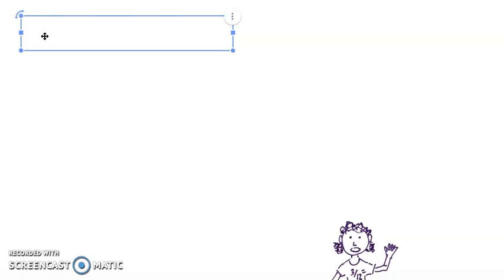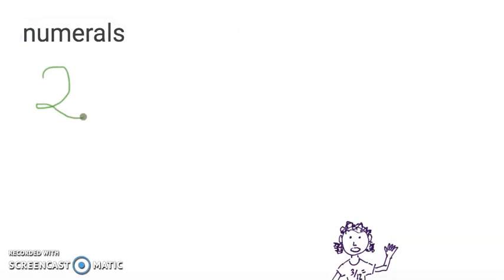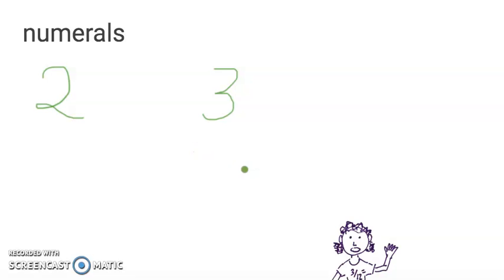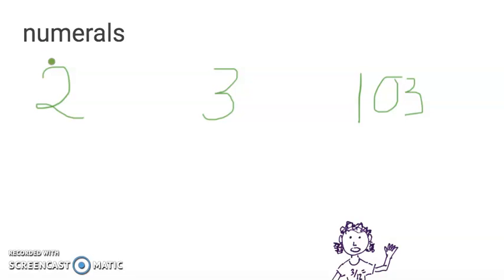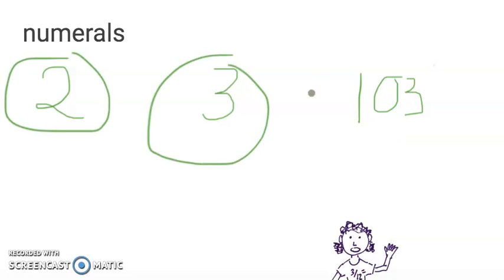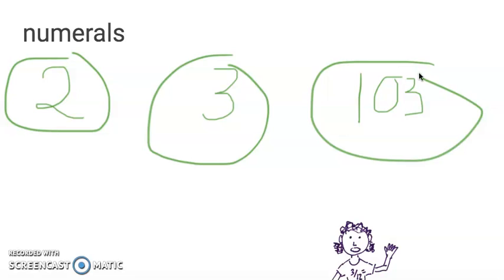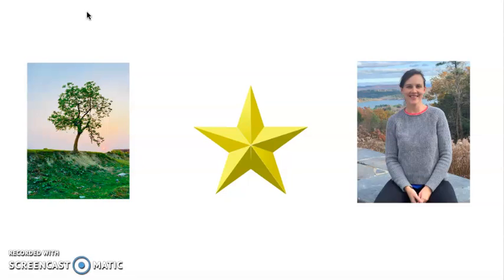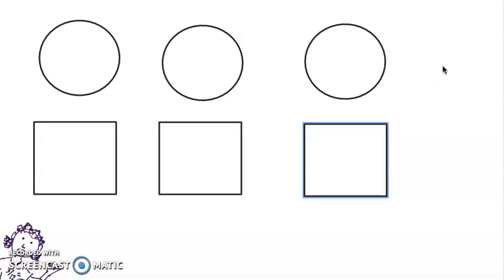The Story of Fractions Part 2 of 3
The second of three quick-and-dirty videos (narrated by Caitlin Barry) based on the “The Story of Fractions” (available for free at thestoryoffractions.weebly.com), a screenplay for a multitude of videos that show how to teach fractions the RIGHT way to kids in grades 5-7. It borrows heavily from Hung-Hsi Wu's definitive text, “Understanding Numbers in Elementary School Mathematics.”

The screenplay’s narrator is Frieda Fraction, student of the renowned fractionologist Mathilda Mathers. Learn from Frieda how to teach fractions or make your own videos using all or any part of “The Story of Fractions.” Frieda needs all the help she can get!